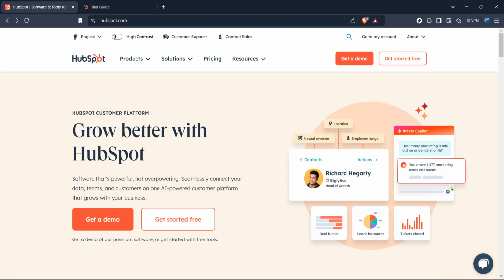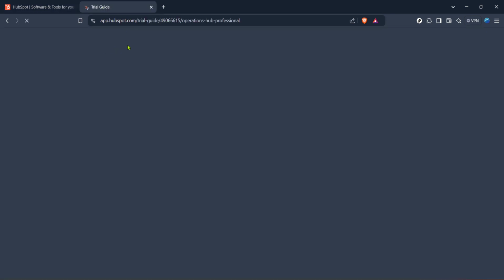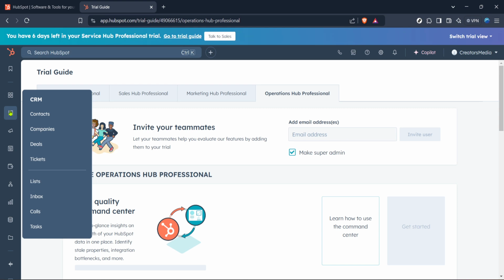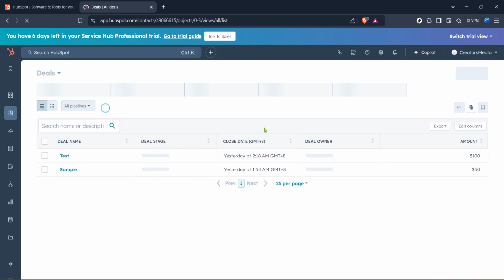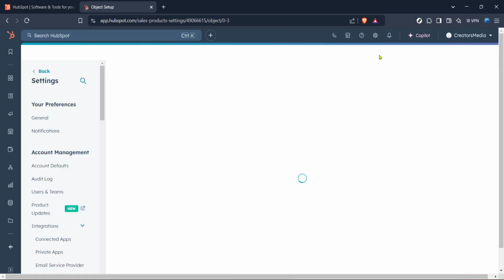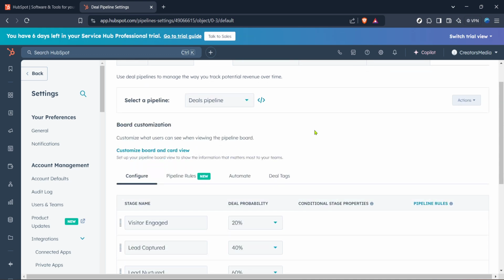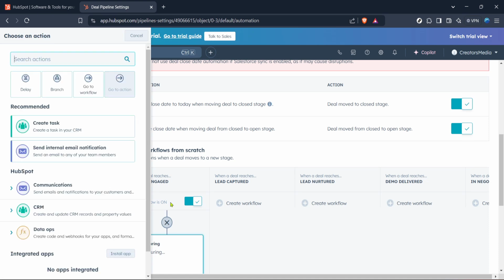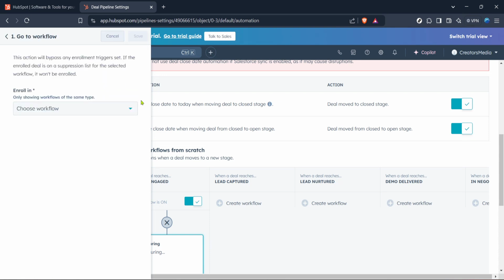How to Automate Tasks on Deal Stages in Hubspot (Full 2025 Guide)